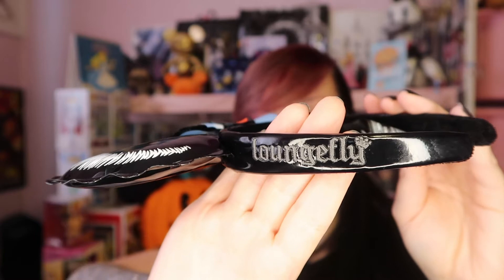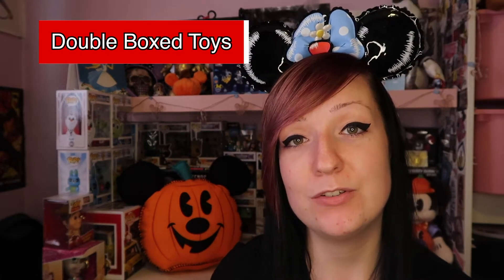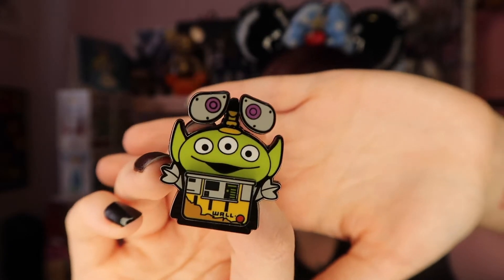Disney x Loungefly Haul | Feed The Disney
Disney x Loungefly Haul

Hello everyone!

Today we finally have my Loungefly haul! This video took a while before I could film as all the products were coming from different places so all had different arrival times! But everything is here now and it's all wonderful. If you're looking for any of the websites I used they will be linked below as always :)

Jen x